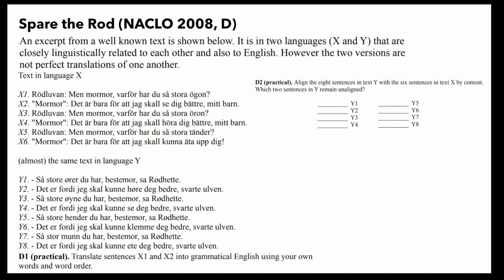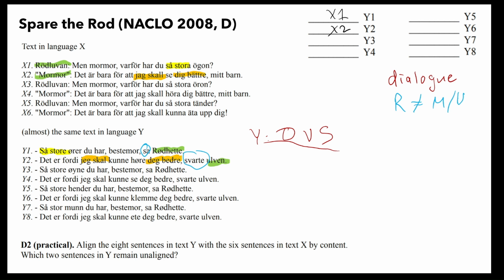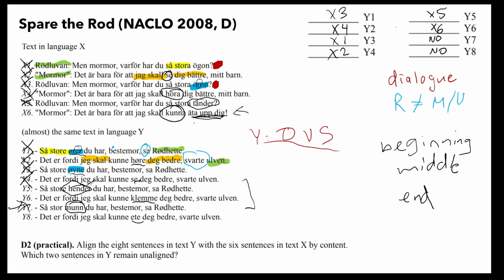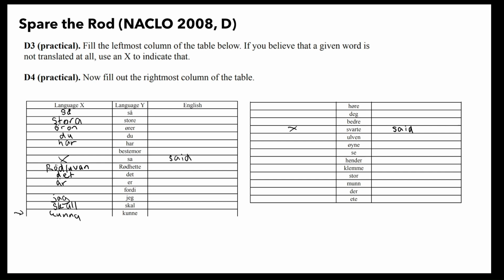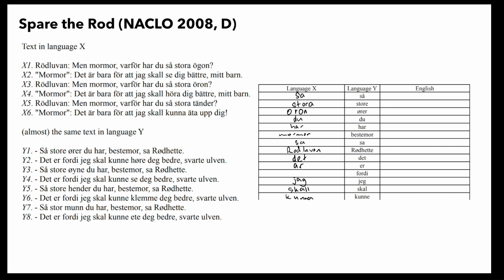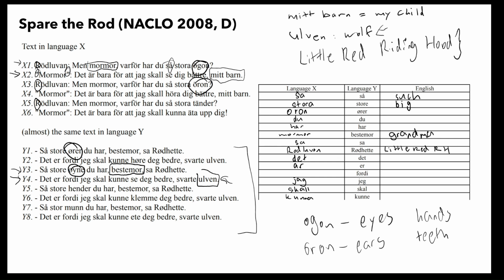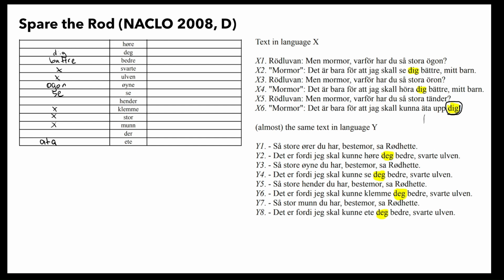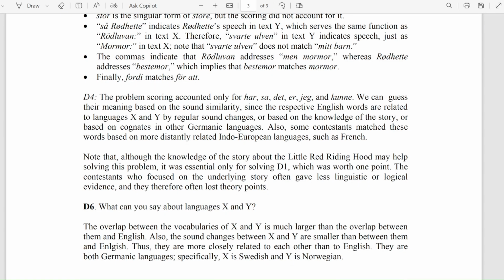NACLO Problem Walkthroughs Pt 1: Spare the Rod (NACLO 2008, D)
This was a long one! I wanted to make sure I went slow because these types of problems can be intimidating on competition day.

You can submit requests for problems to walk through in the form in the pinned comment!